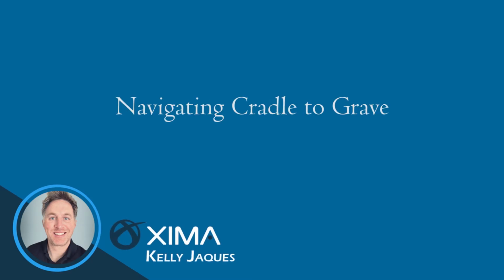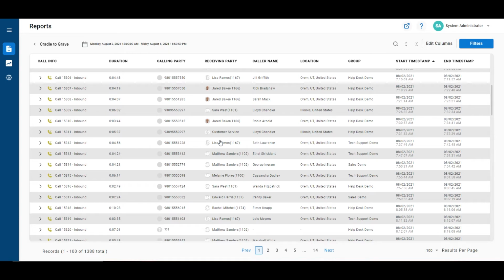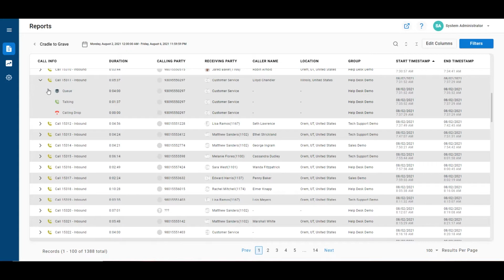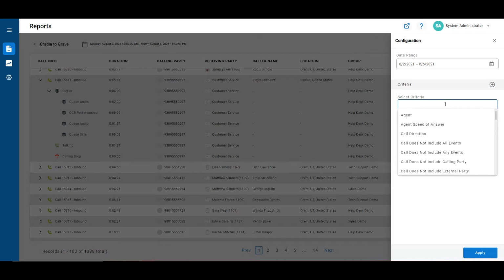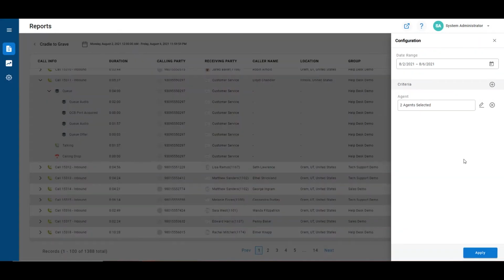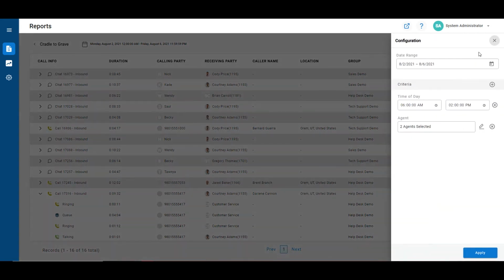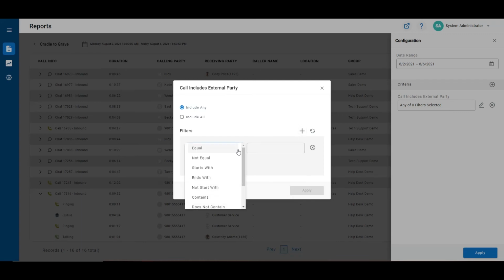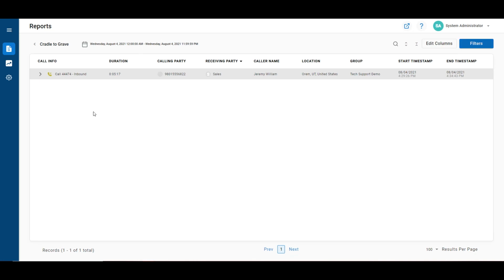Xima CCaaS Tutorials - Cradle to Grave